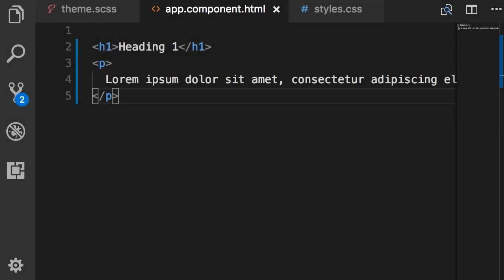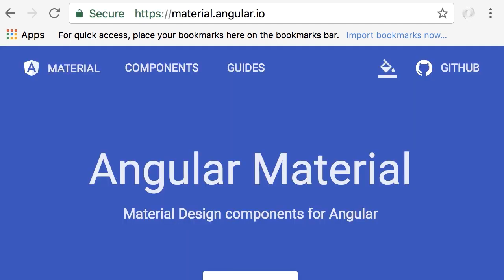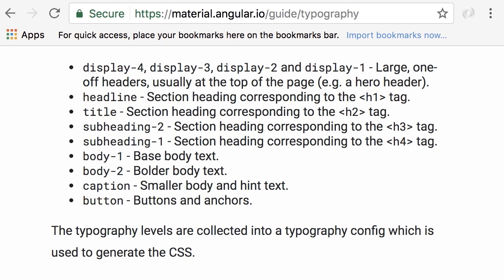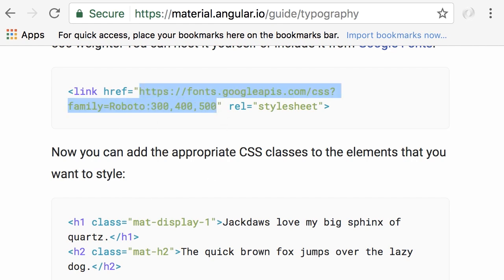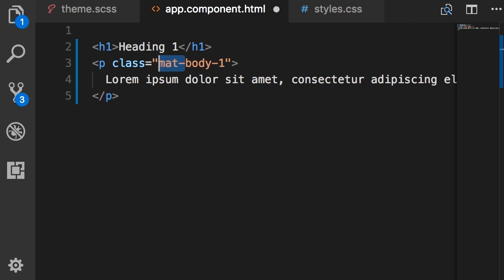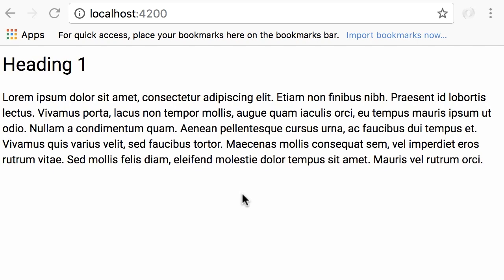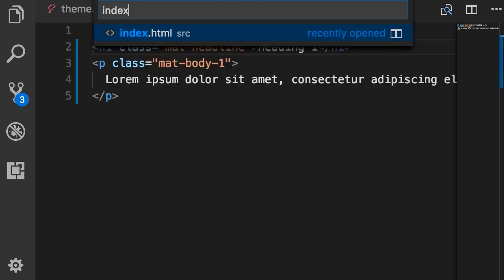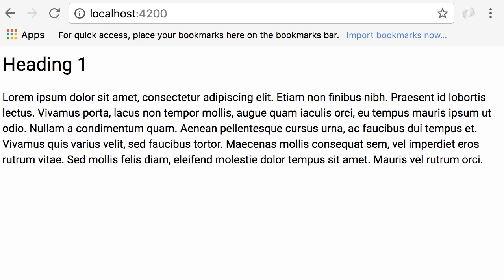Angular | Beginner to Pro #244 - Using Angular Material's Typography [By Mosh Hamedani]